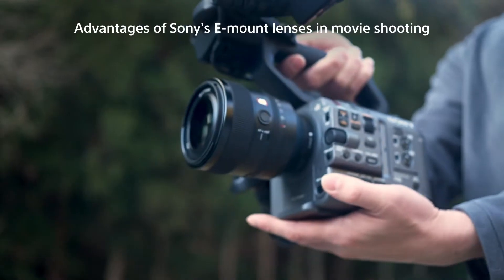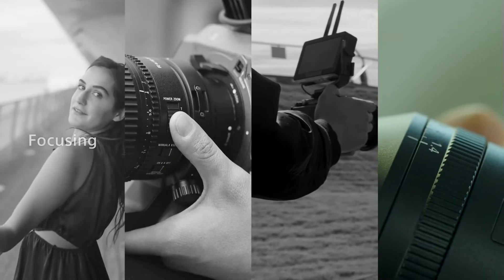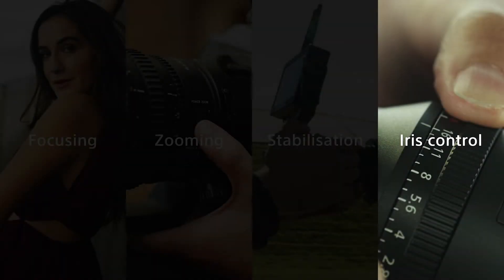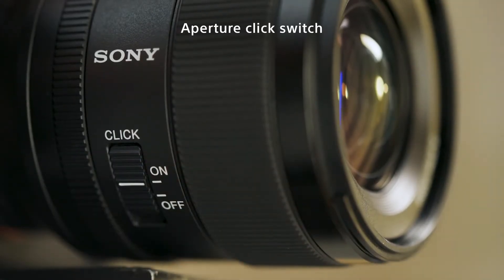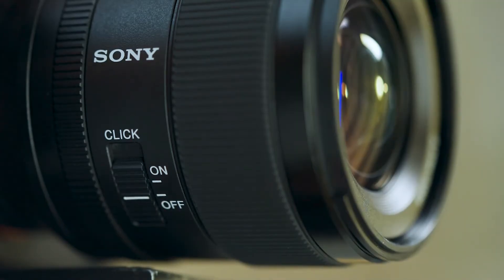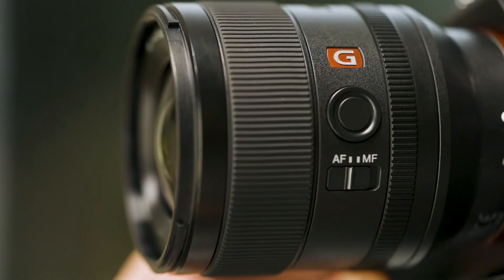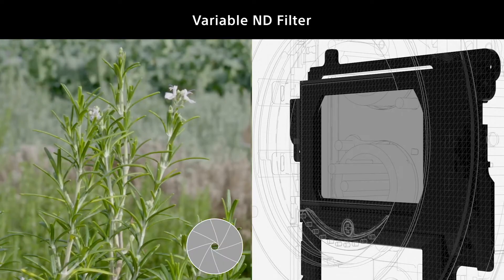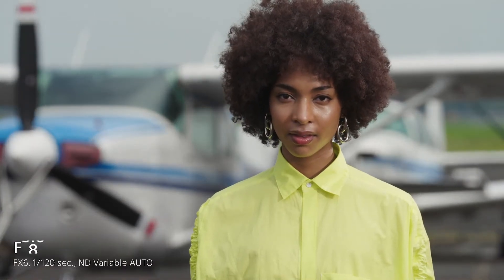Iris Control | Sony's E-mount Lenses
Iris Control helps in maintaining optimum light level to the image sensor so that the images can be sharp, clear, and correctly exposes with good contrast and resolution. Sony's E-mount lenses are here to meet all our professional demands. The aperture click switch allows the ring to stop and disengage as desired. Watch the video to know more!